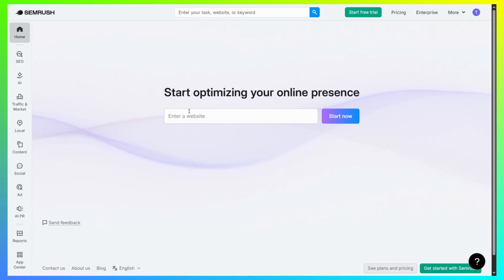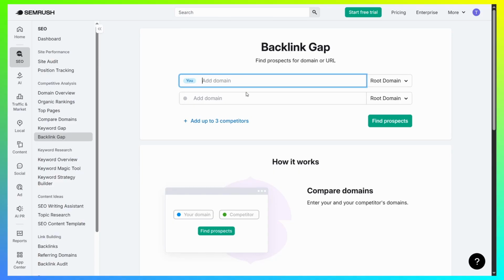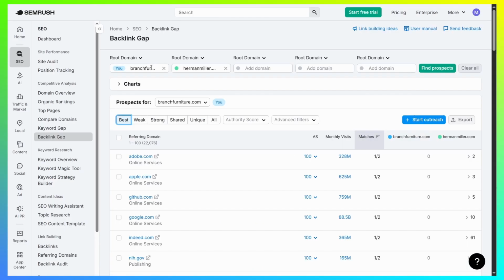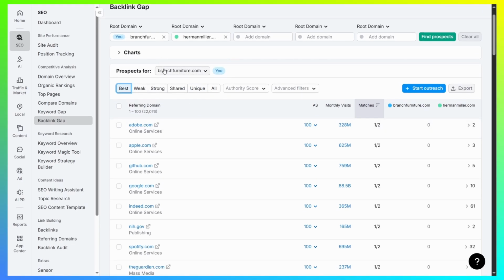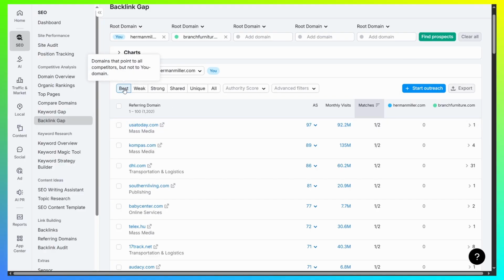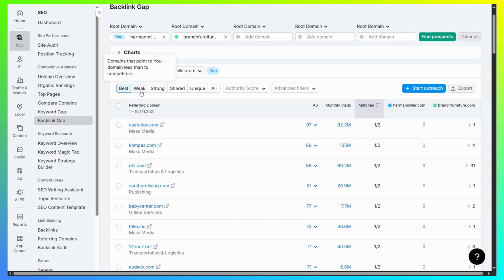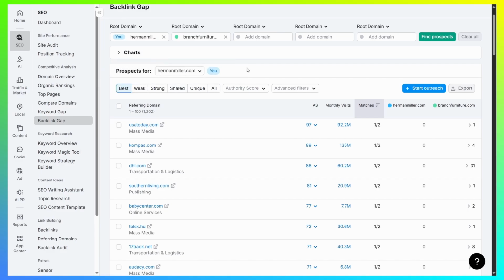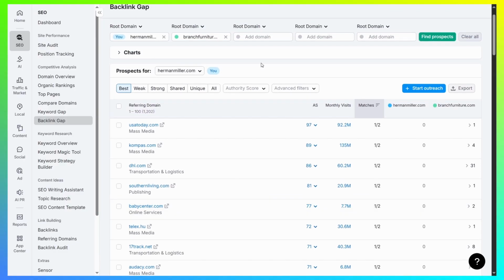How to Find Competitor Backlinks in Semrush (Step-by-Step)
How to Find Competitors Backlinks in Semrush | Competitor Backlink Analysis

In this tutorial, you’ll learn how to find competitors’ backlinks in Semrush so you can discover link-building opportunities. I’ll show you how to analyze competitor domains, view their backlink profiles, and identify high-quality referring sites. This helps you build a stronger SEO strategy and replicate what’s already working. If you’re wondering how to find competitors’ backlinks in Semrush as a beginner, this step-by-step workflow explains how to uncover valuable backlink opportunities.

I hope you found my How to Find Competitors Backlinks in Semrush video useful!